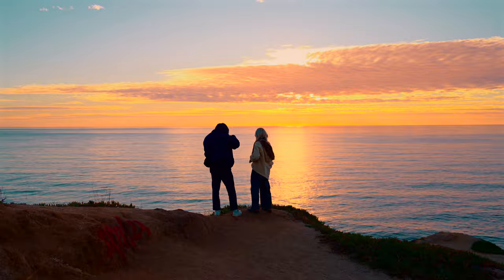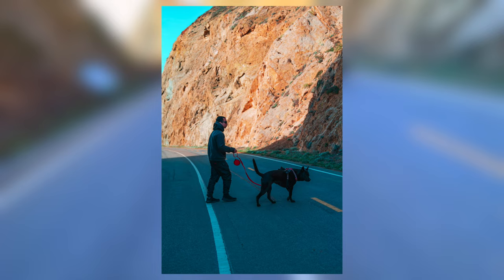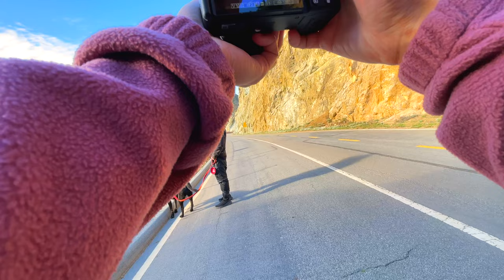24-70 GMii POV PHOTOGRAPHY 📸